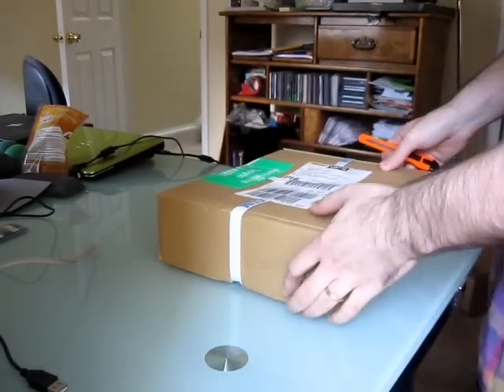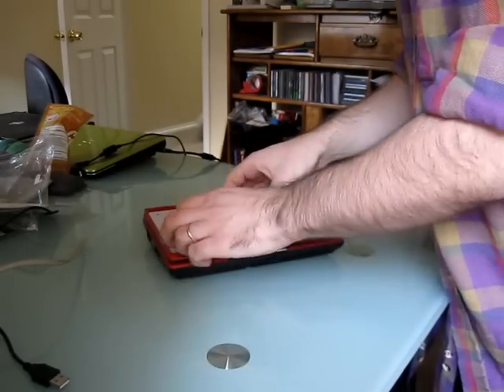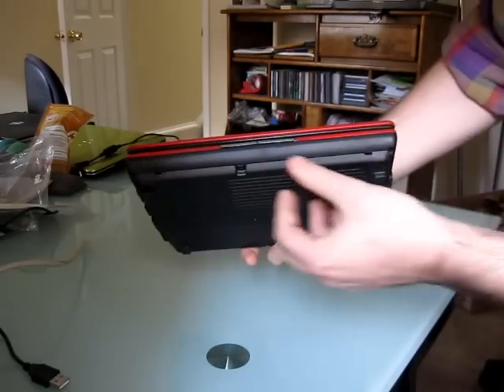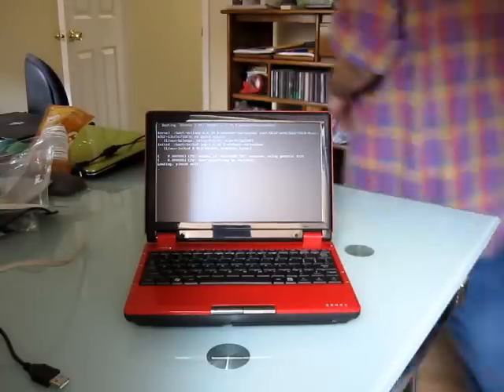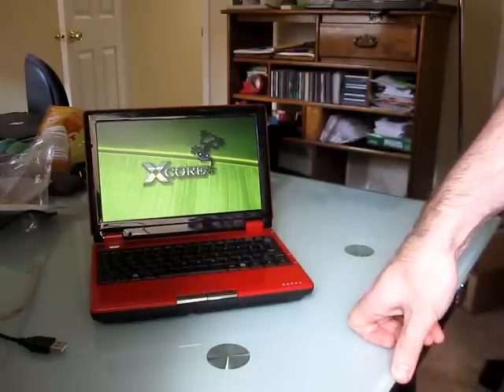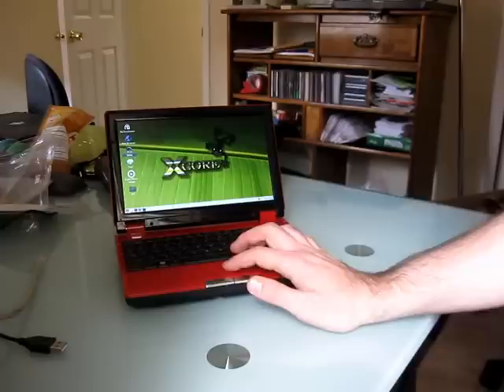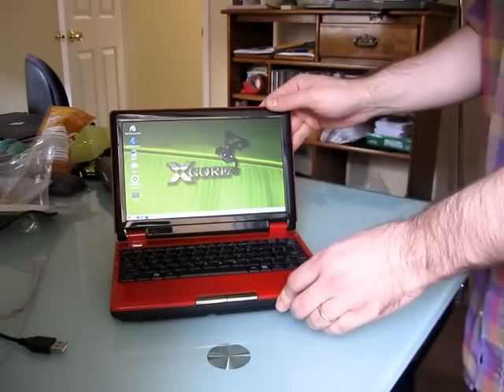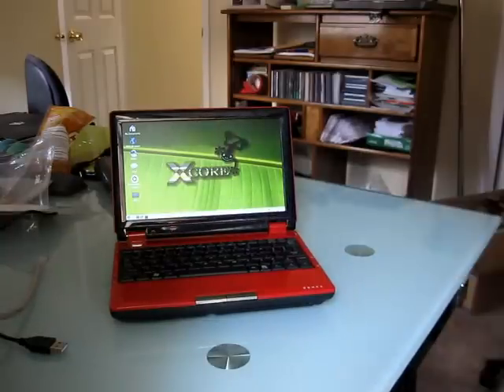Unboxing the NorhTec Gecko Edubook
Unboxing and first look at the NorhTec Gecko Edubook netbook which runs on AA batteries and has a modular CPU and storage system making it easy to assemble and upgrade.